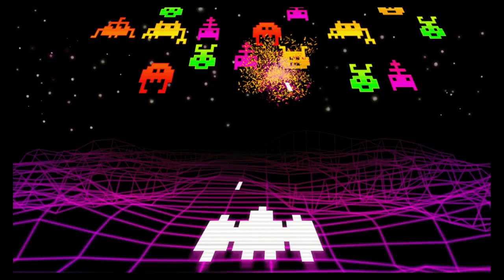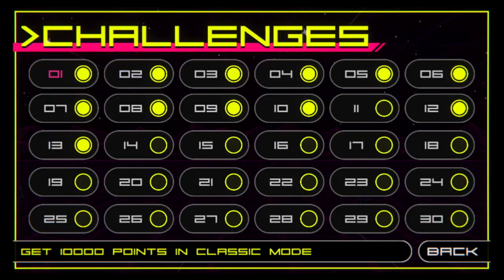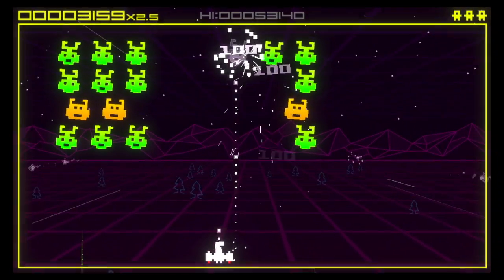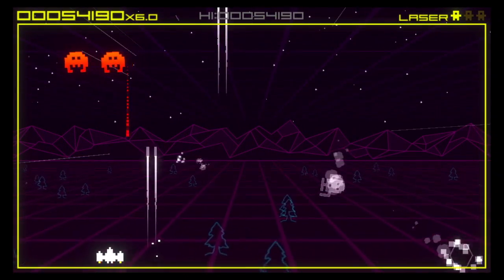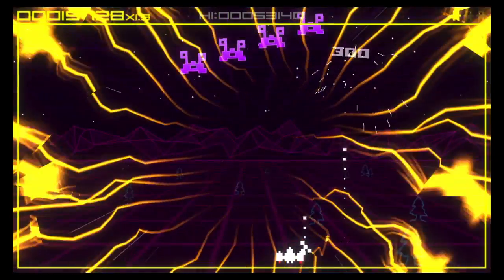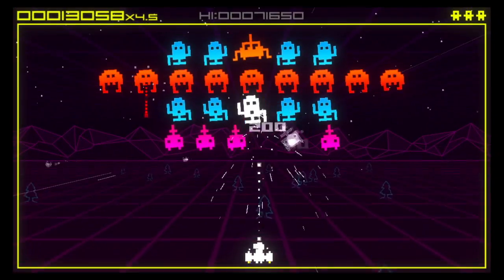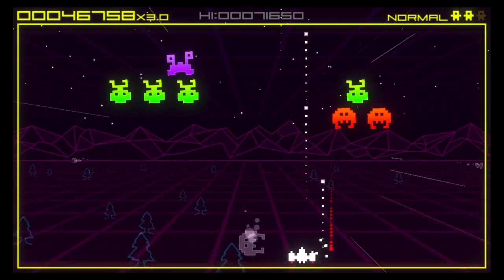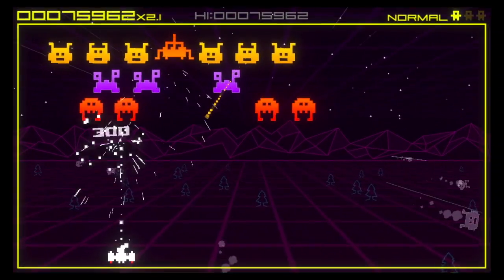Super Destronaut DX Review PS Vita (PSVita). Also on Nintendo Switch and PS4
Hi guys, heres my review of Super Destronaut DX on the PS Vita.